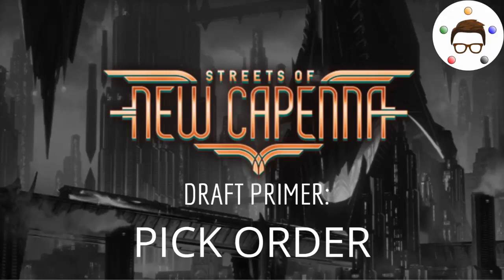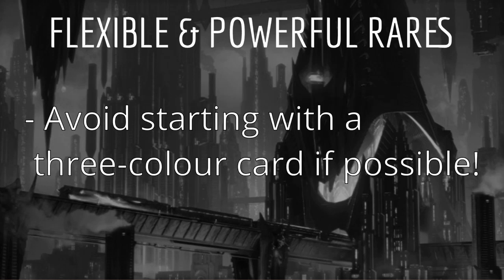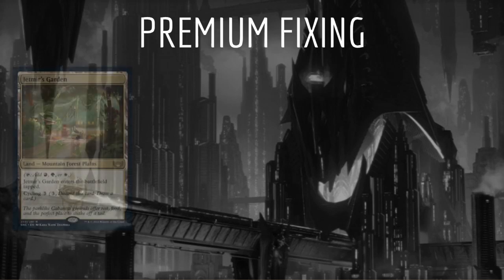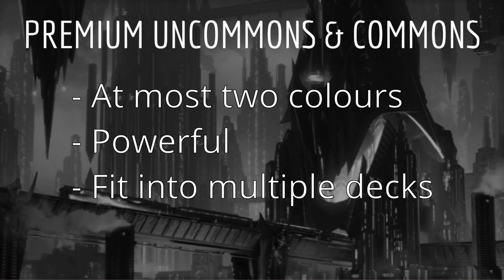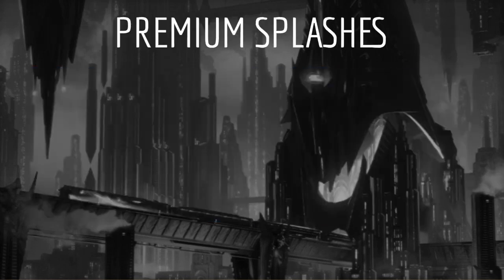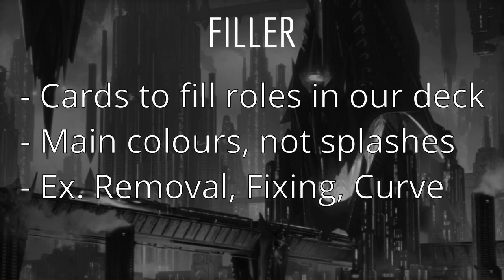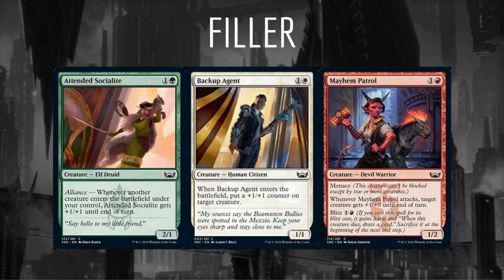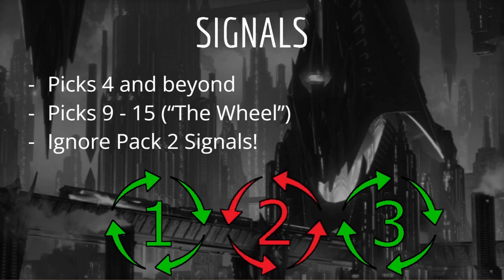Streets of New Capenna Draft Primer Part 3 - General Pick Order and How to Read Signals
In Part 3 of this Magic: The Gathering Streets of New Capenna Draft Primer, I go over a General Pick Order including:
Flexible & Powerful Rares
Premium Mana-Fixing
Premium Removal
Premium Commons & Uncommons
Splash Speculations
Filler

We also discuss Reading Signals and basic Draft Strategy.